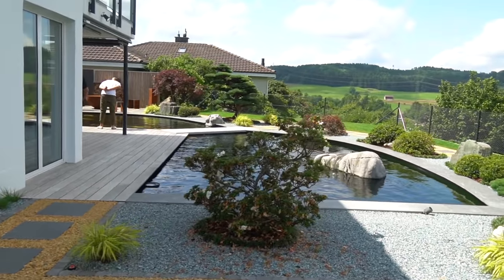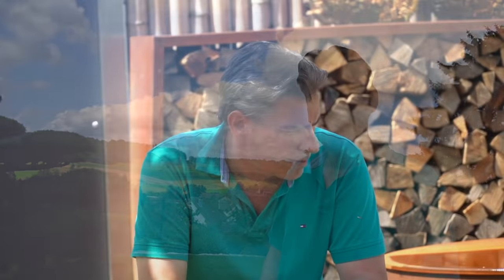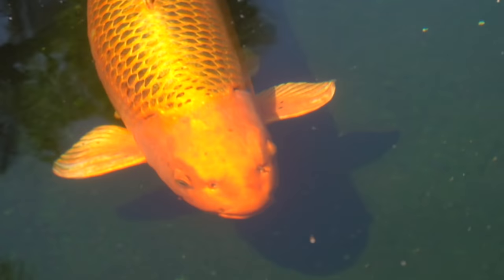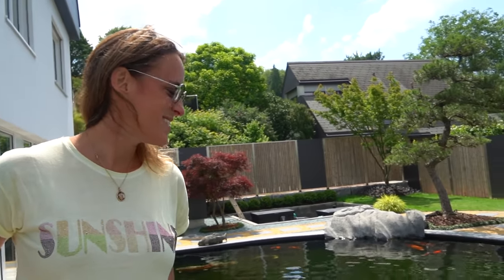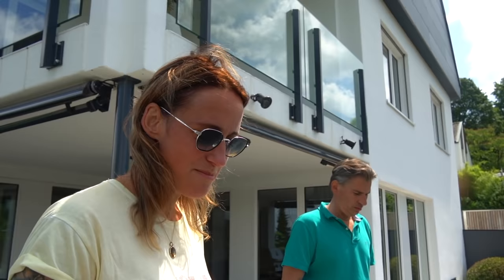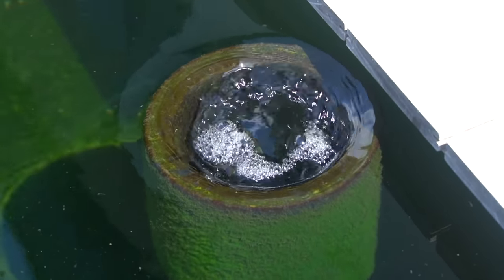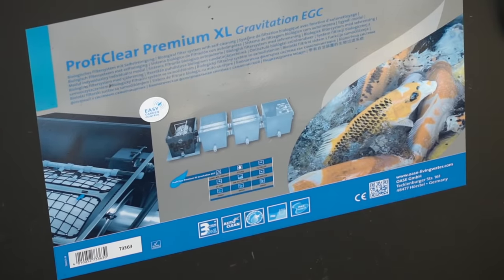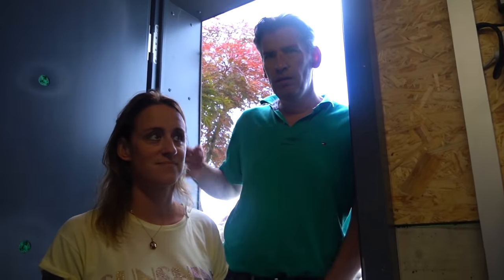This is Switzerland's most VALUABLE fish collection!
I visit this amazing, prize winning Fish Pond and Garden. This 30,000 gallon fish pond contains some winning koi fish from japan. These prizes were won during the All Japan Koi Show.

Would you like to have a Fish Pond like this?